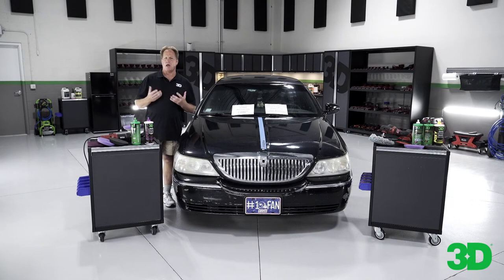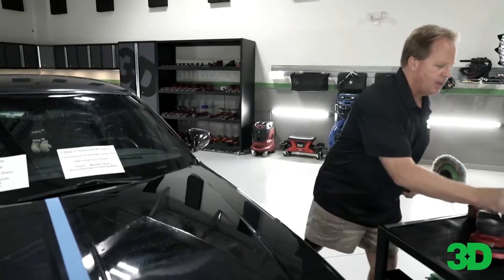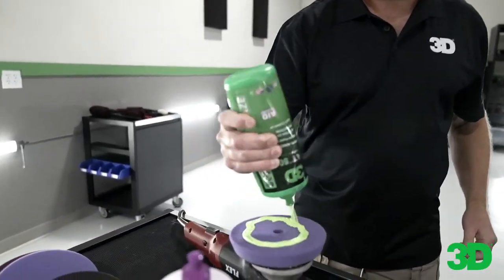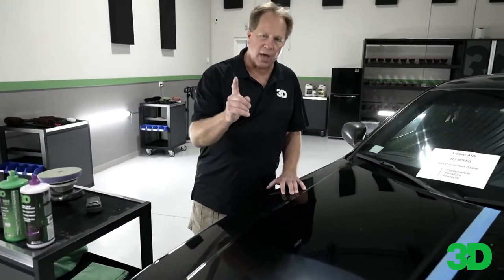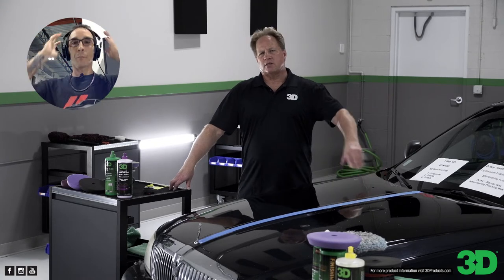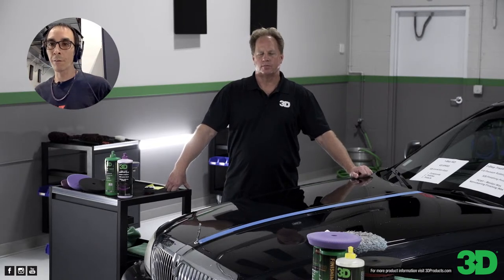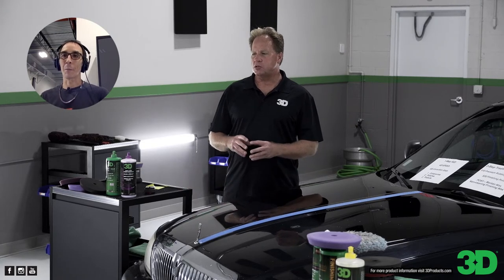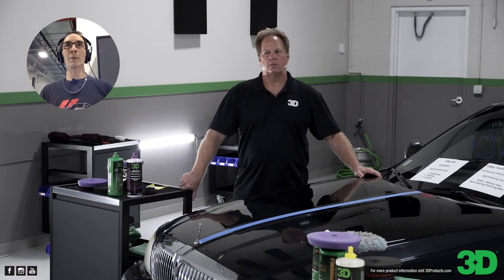The Power Of A One Step Polish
You've all been asking, where’s Mike and Yancy?

Guess what!  They’re BACK!

LIVE Detailing Classes hosted by Mike Phillips and Yancy Martinez have returned.  In this first episode Mike and Yancy will be sharing the POWER of two GREAT one step polishes (AIO’s) – 3D SPEED and 3D 505 Correction Glaze!